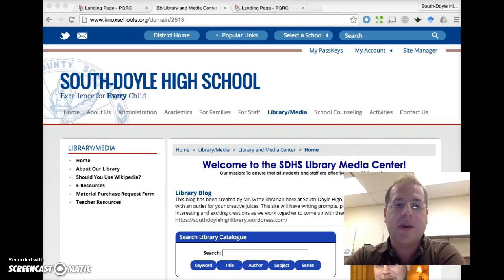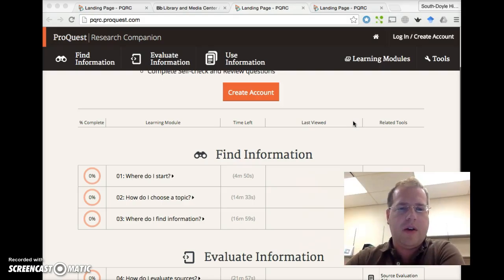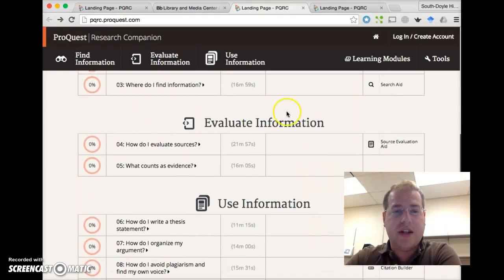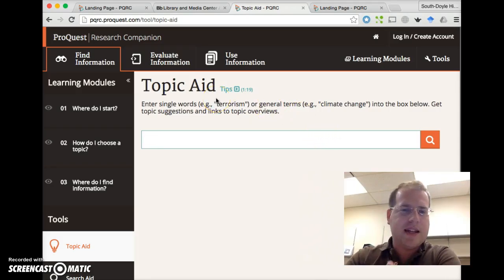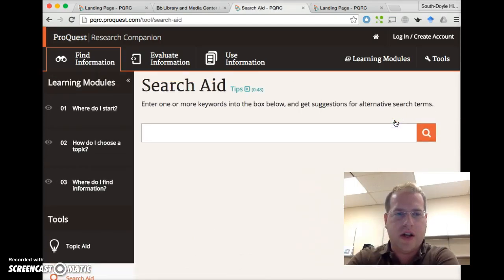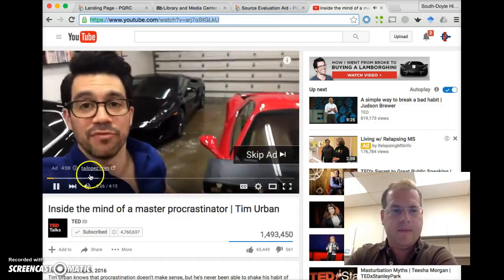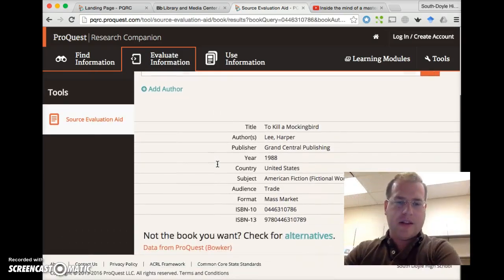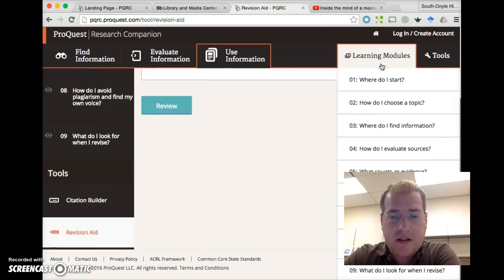Proquest Reseach companion Overview